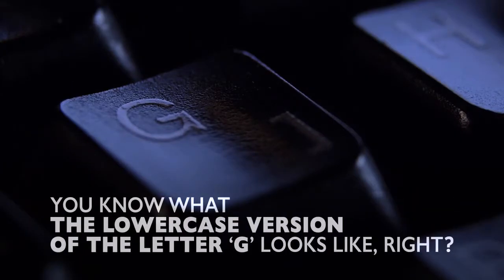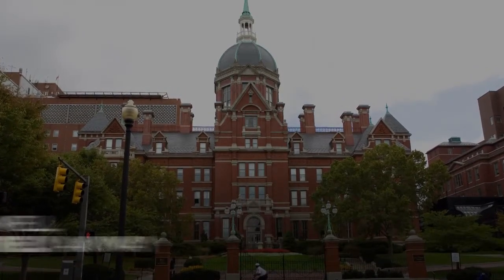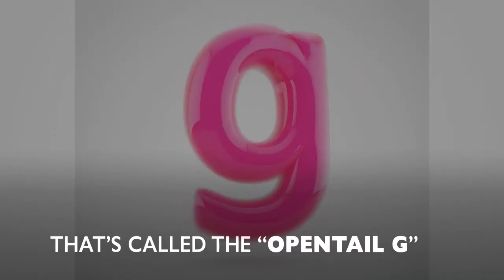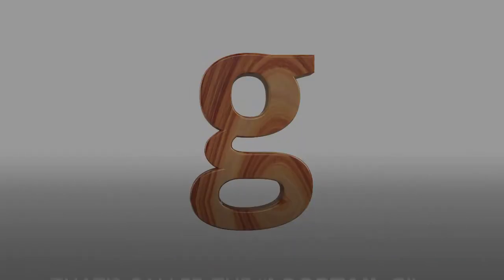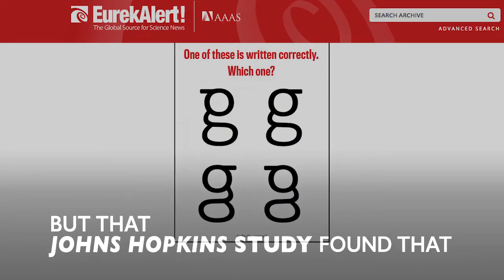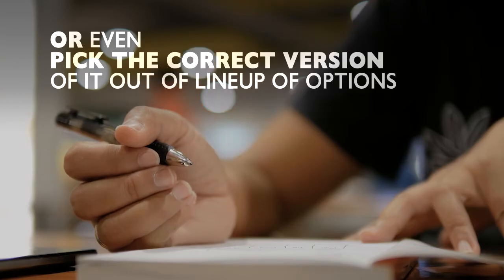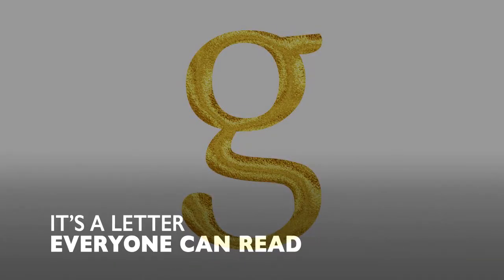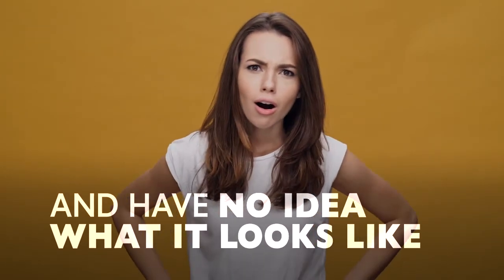The Other Lowercase 'G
You know what the lowercase version of the letter ‘G’ looks like… right? According to researchers at Johns Hopkins University, you probably don’t...It’s a letter everyone can read, but almost no one can remember how it looks. It’s amazing proof that humans can see something millions of times in their lives and have no idea what it looks like.